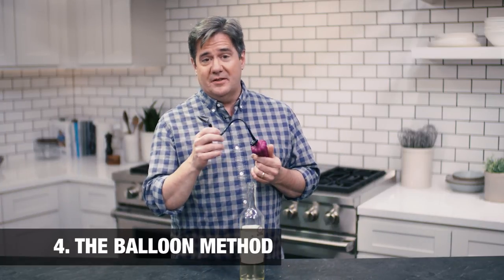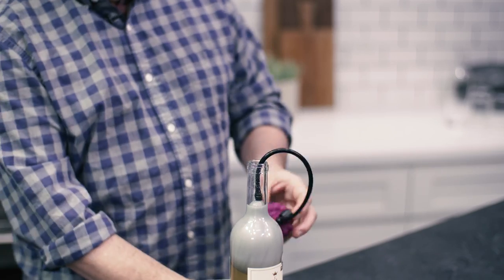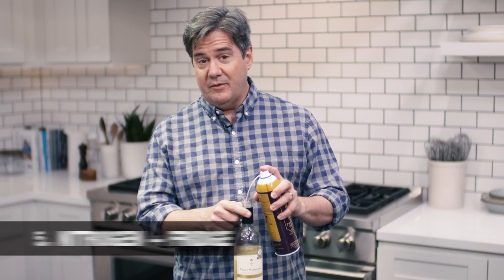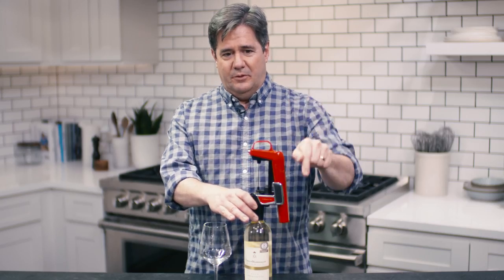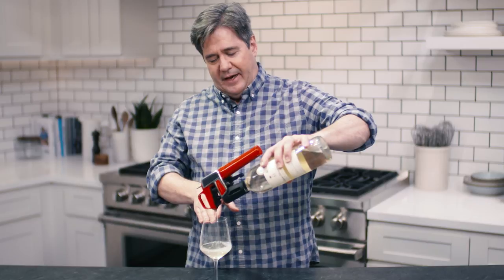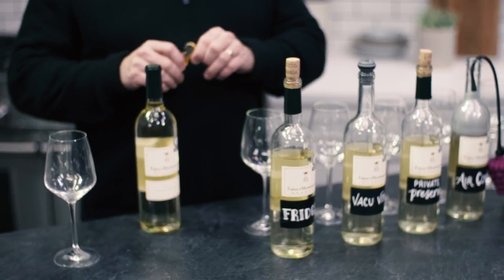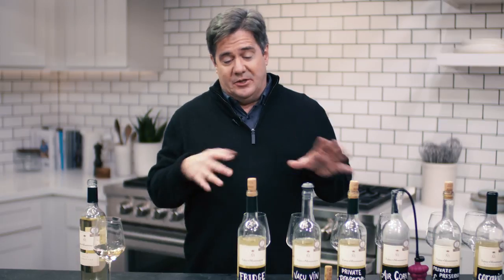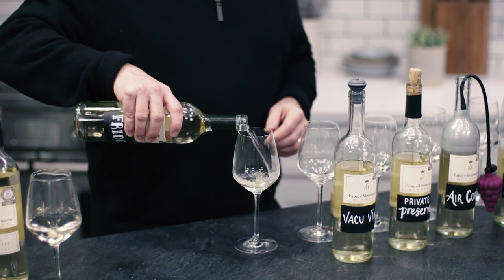How to Keep an Open Bottle of Wine FRESH! | Bottle Service | Food & Wine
F&W's wine expert Ray Isle tests out different wine preservers. He tries the old fashion method of storing it in the fridge and tries some more high tech methods.